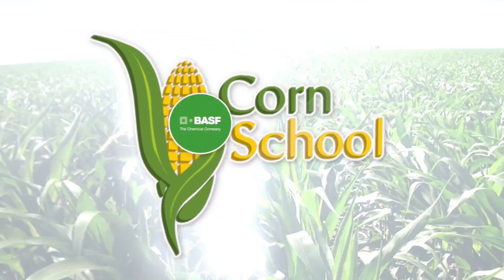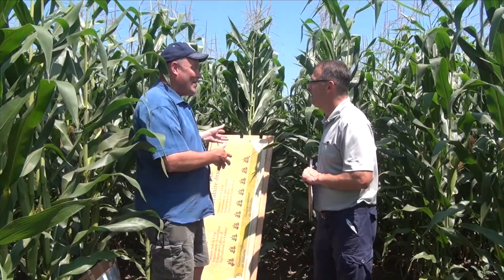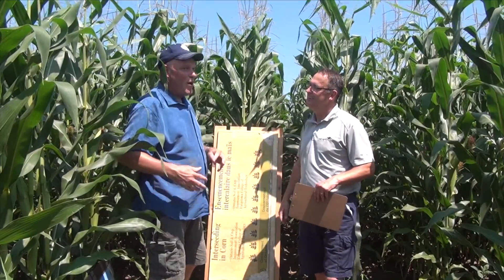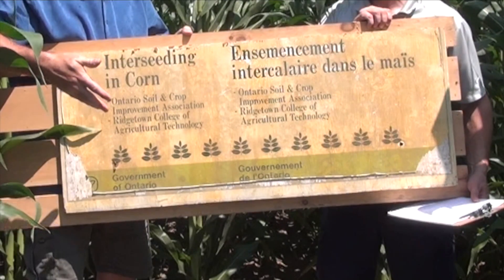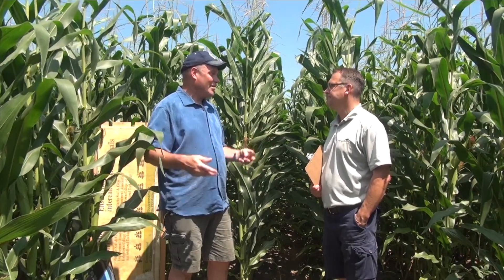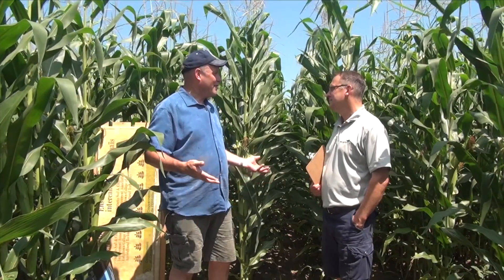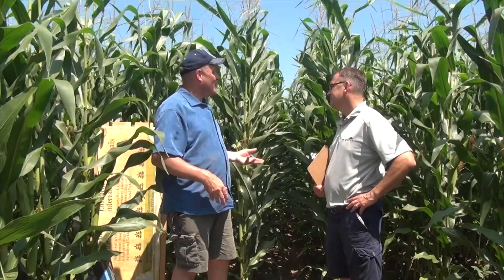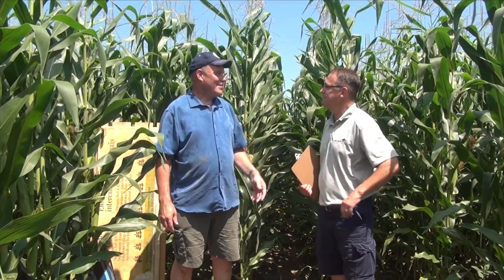Corn School - Interseeding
Dr Dave Hooker is our guest for this episode of the Corn School.